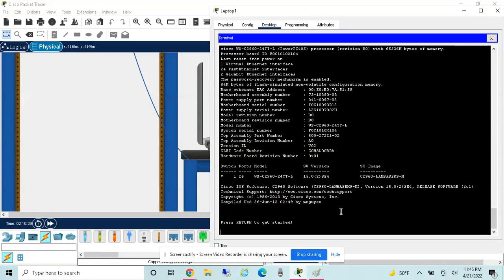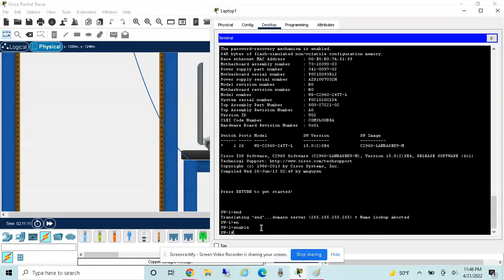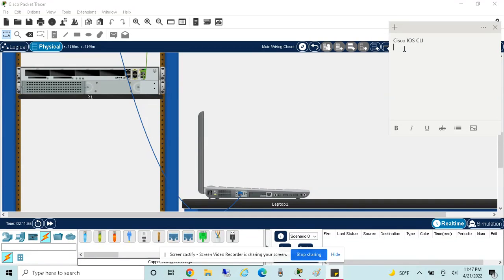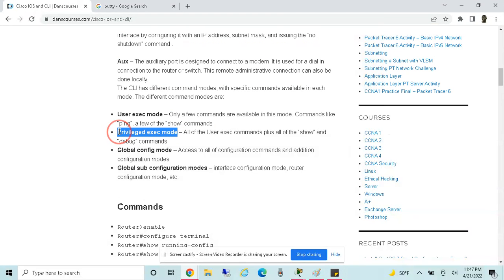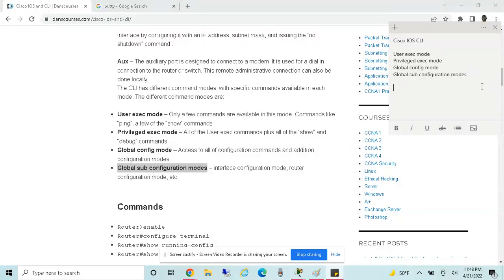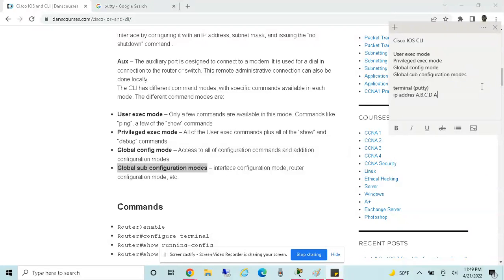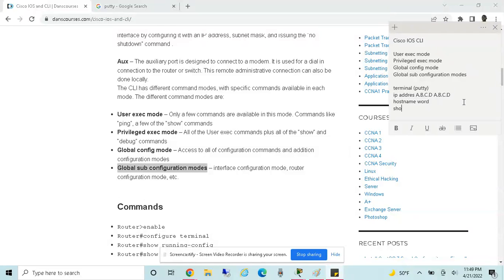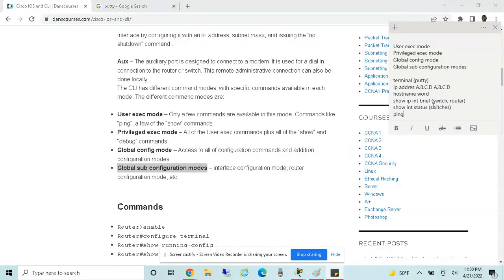How To Navigate Cisco IOS CLI - 13